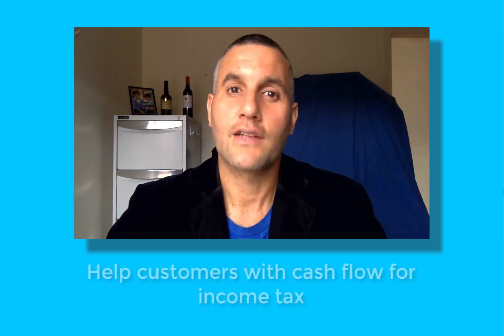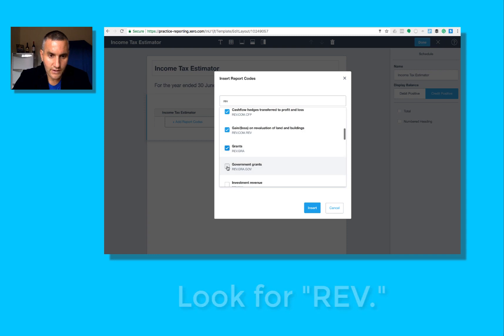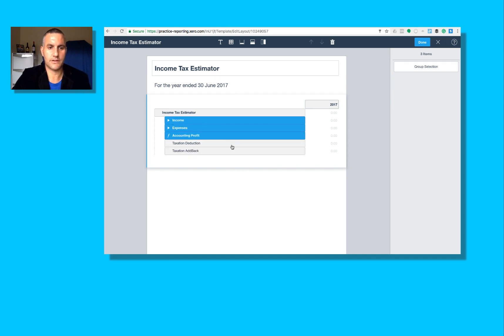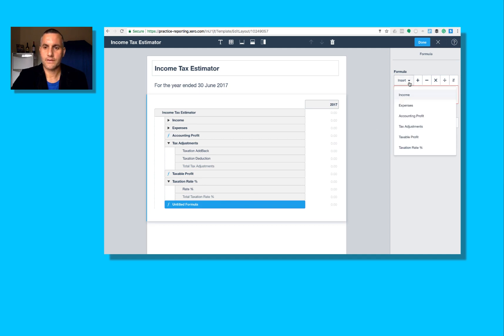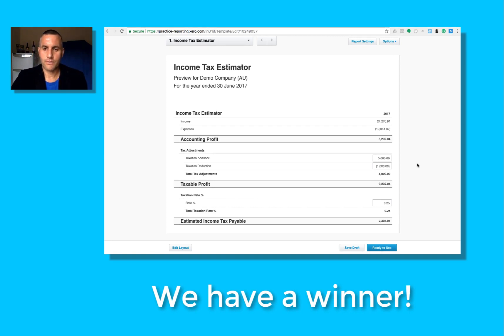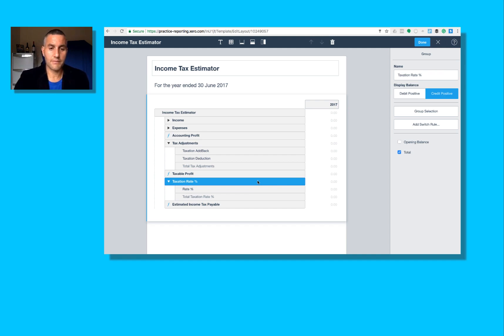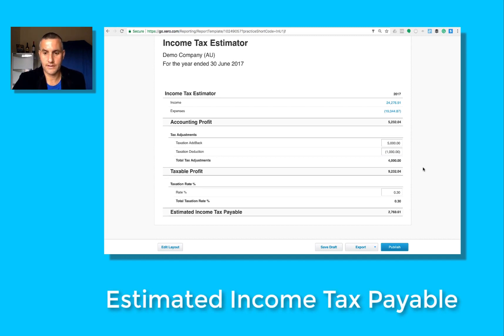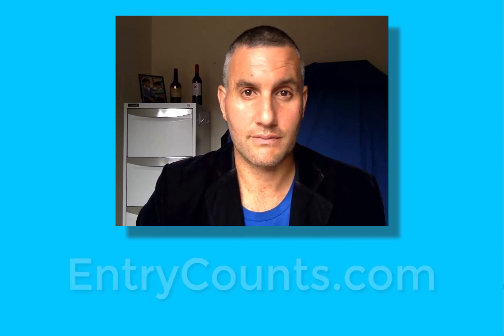How to build an income tax estimator in Xero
Are you a Xero Partner?

Do you want to help clients with cash flow management?

We show you how to build an income tax estimator so you can tell them how much to save for tax, without using excel.

Xero training and Xero report templates.